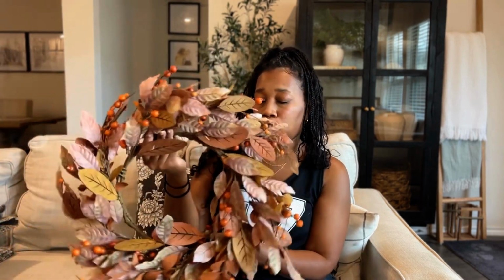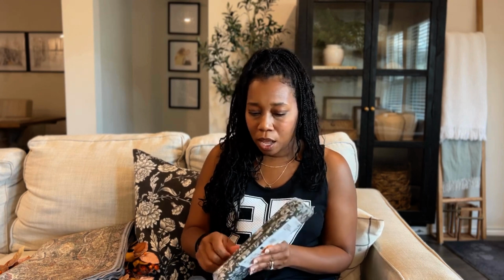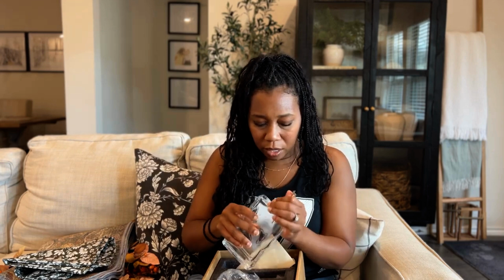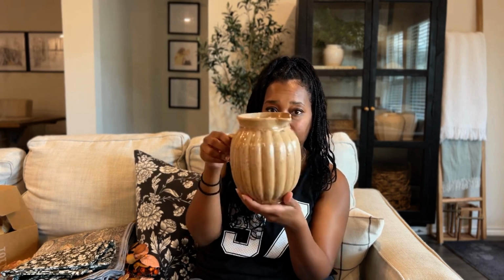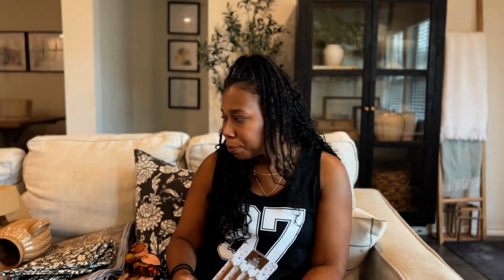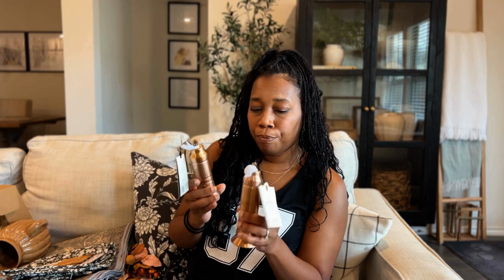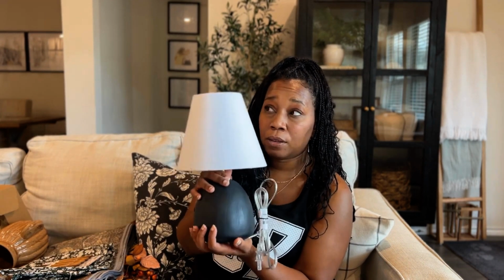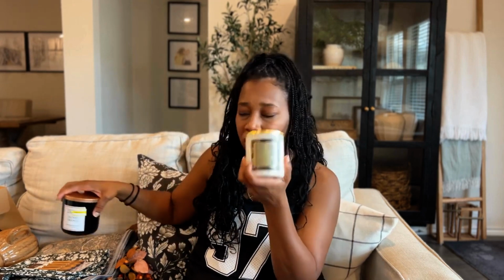Fall Decor Haul 2024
Hey y’all! We’ve gotten past Labor Day so that means Fall and Holiday content overload is coming to this channel. Today’s video is a small Fall decor haul. I didn’t buy much this year b/c I still have plenty of beautiful items from last year that I can still use.

Amazon Store Front: